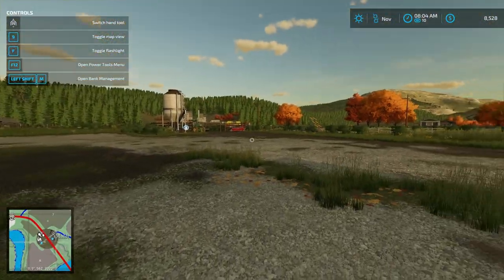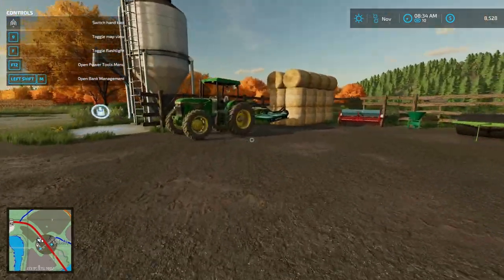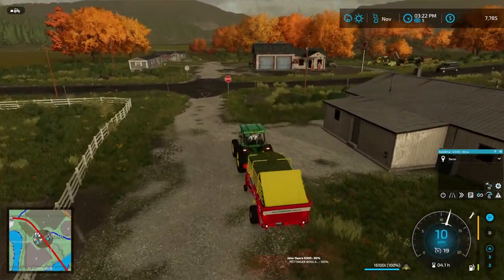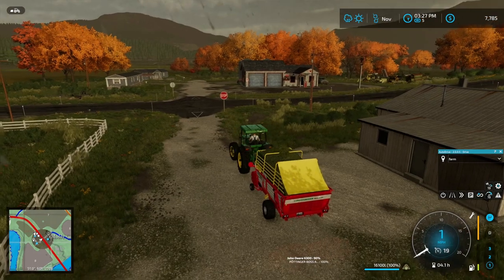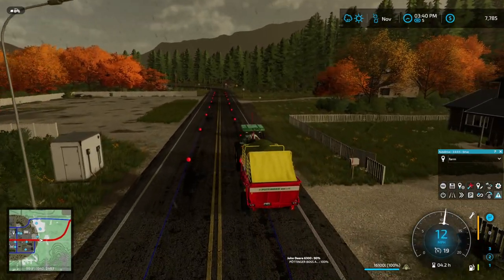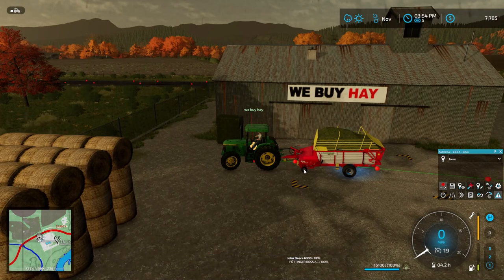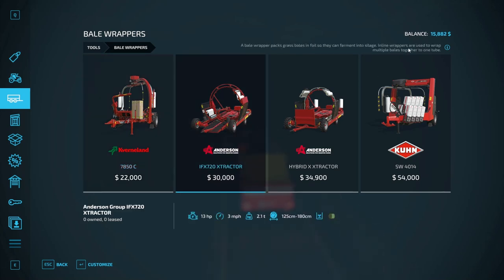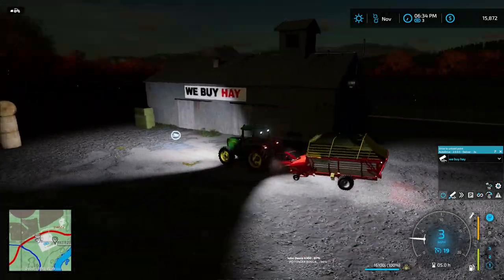FS22: Elk Mountain Lets Play/RP Ep: 3 - Finally Harvesting